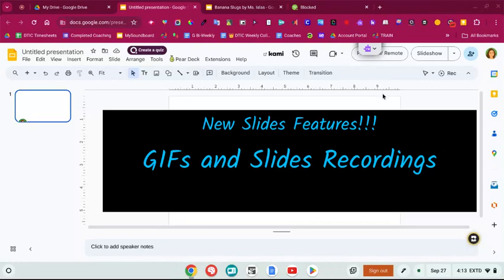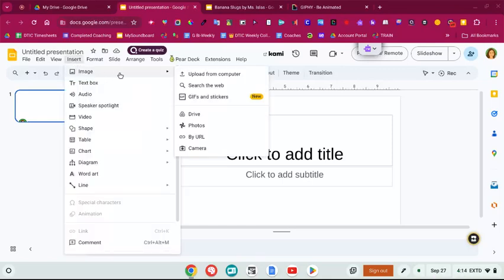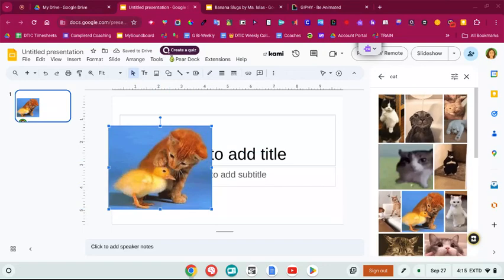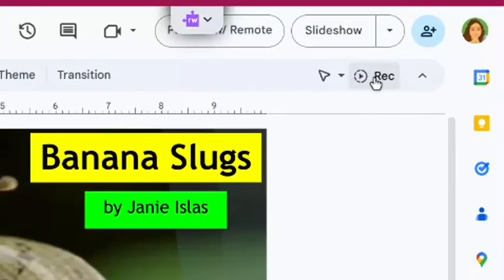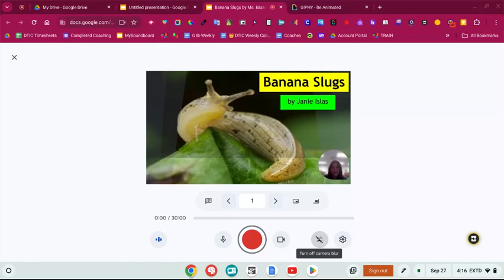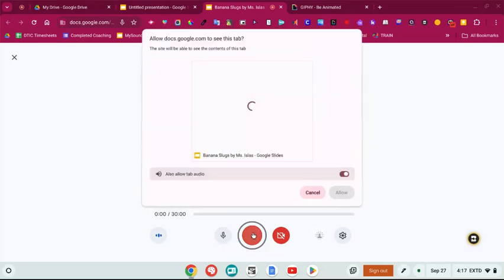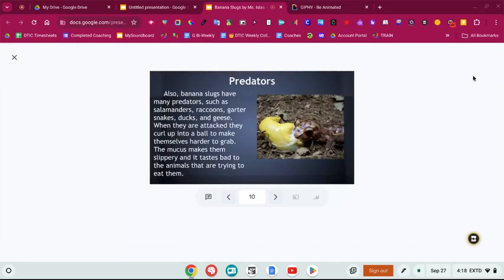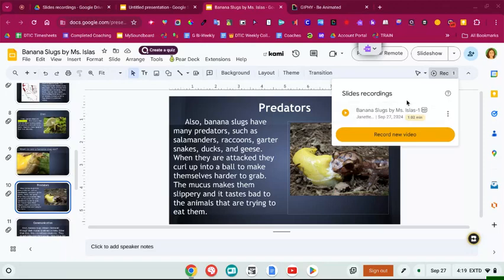New Google Slides Features!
This video shows how you can now easily add GIFs to your Google Slides as well as create screencasts within Slides.